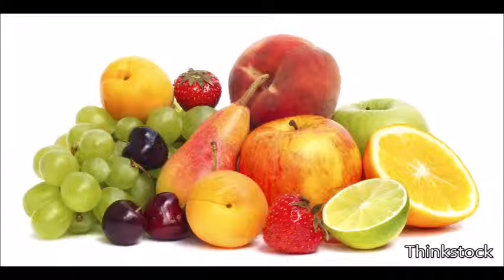United's Kid's Club Adventure Fruit Of The Month Program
Brenda Duby from United Supermarkets on The Chad Hasty Show talking about United's Kid's Club Adventure Fruit Of The Month Program. This month's fruit is the "cara cara" orange. (February 01, 2017)